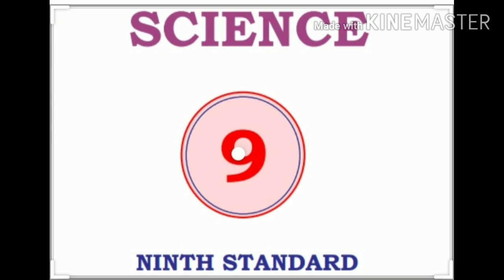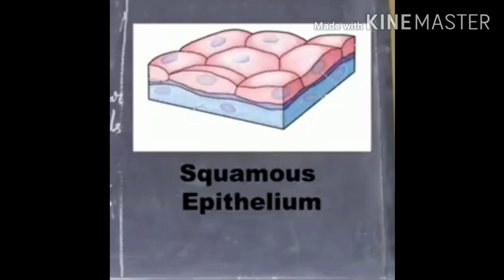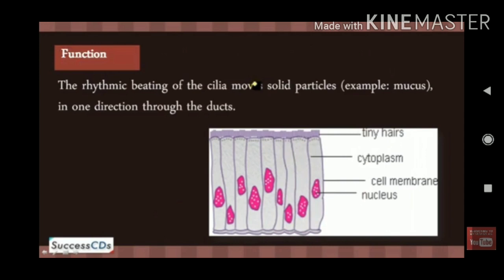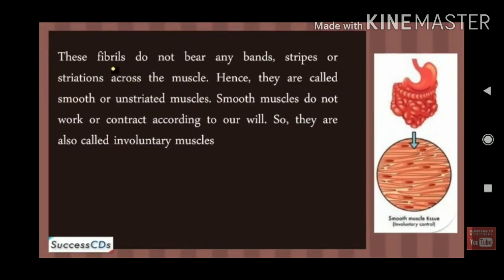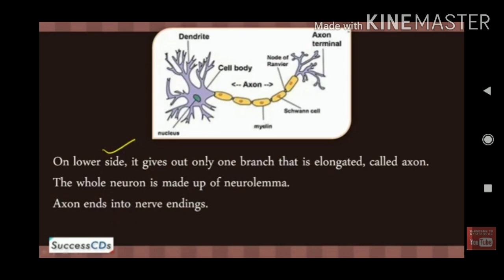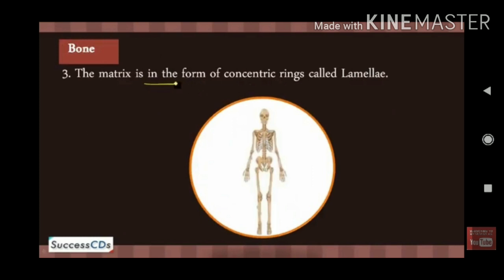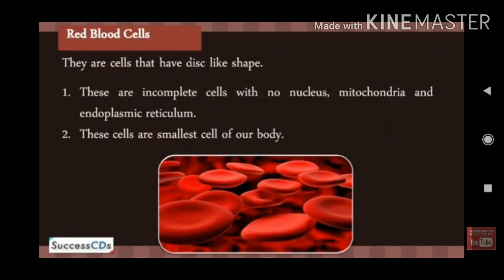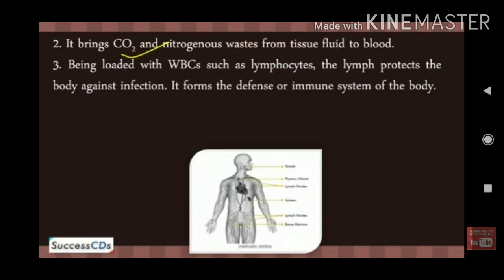Tissue 9 th std science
Animal tissues by Smitha malladad